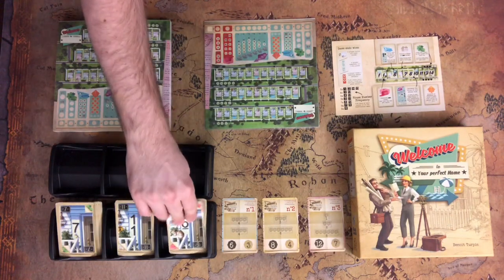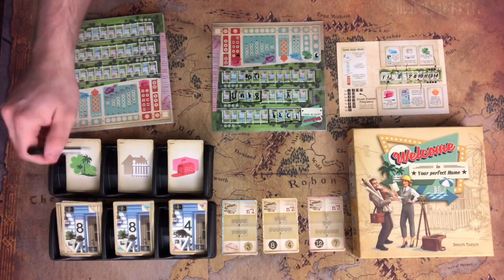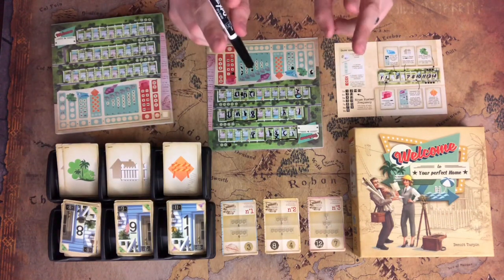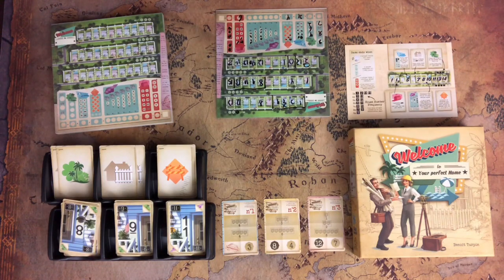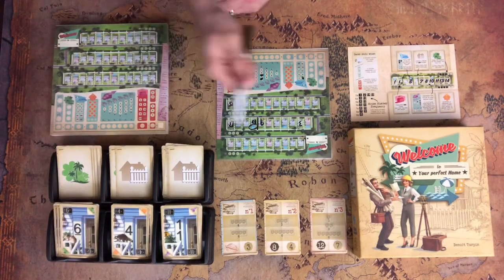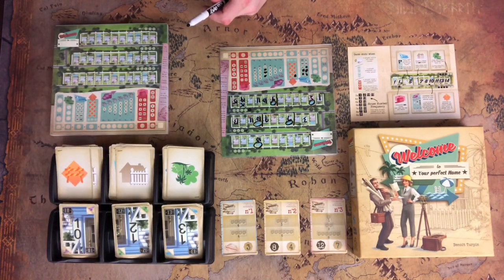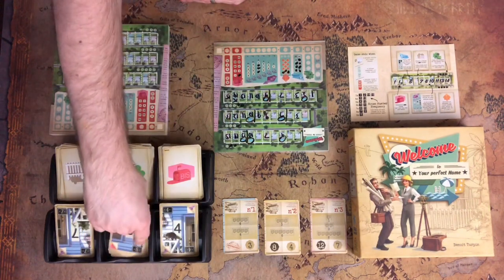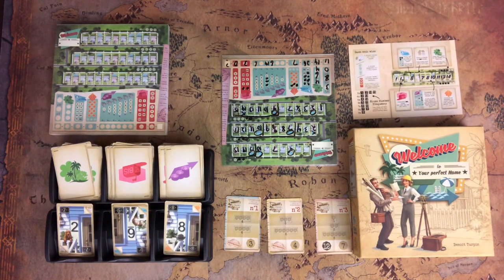Roc Reviews - Welcome To... - ROCtober 6th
Hey Gamers! It's ROCtober 6th and time for my Roc Reviews - Welcome To... video.

Welcome To...
Designed by: Benoit Turpin
Published by: Blue Cocker & Deep Water Games

Play along with El and Deep Water Games over at Twitch.TV/OxEyeMedia

0:00 Roc Reviews Intro
0:42 ROCtober & Board Game Treat or Trick Reminder
2:02 Welcome To...
3:10 Setup & How to Play
15:51 Quick Playthrough
29:00 Final Thoughts
34:20 Roc Rating
36:58 Outtro